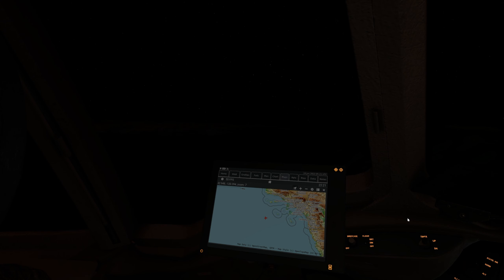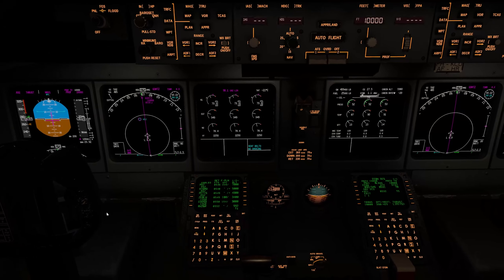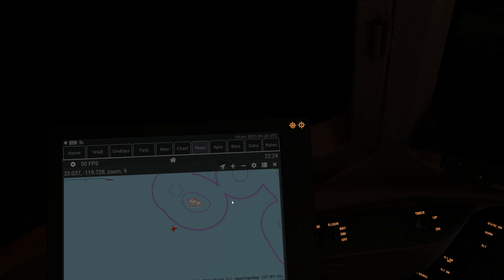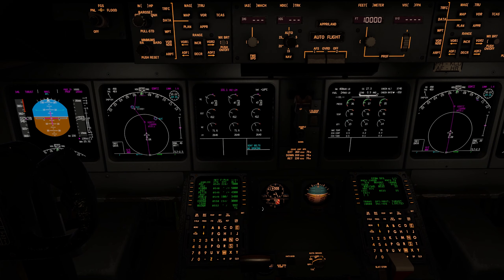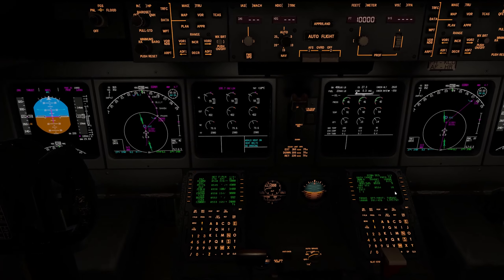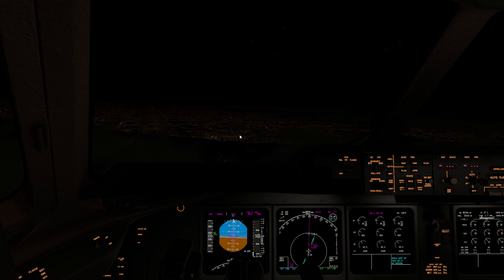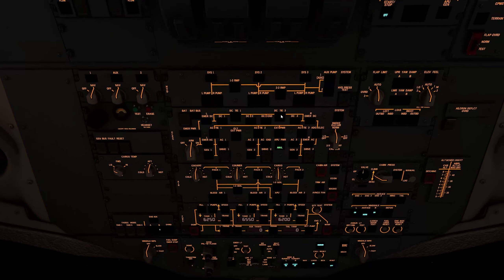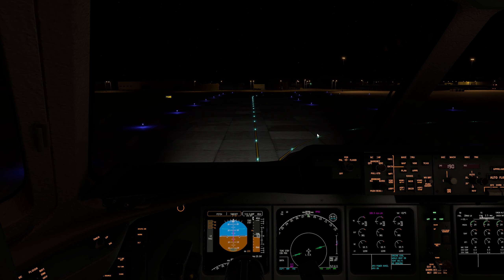MD-11 Descent, Approach & landing at Ontario from Honolulu (X-Plane 12)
Fly with me as I execute my descent, approach and landing at Ontario (KONT) after a 4 hour flight across the Pacific from Honolulu.  Can we save the NLG strut this time?